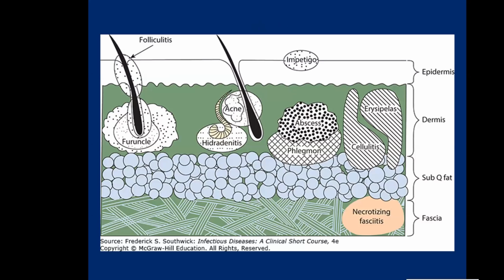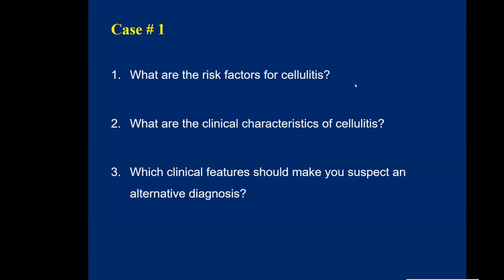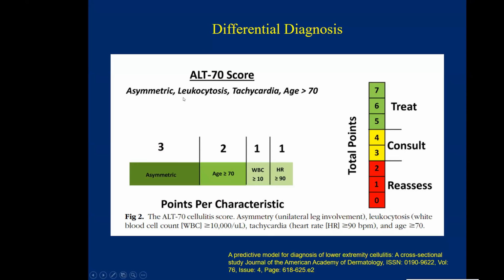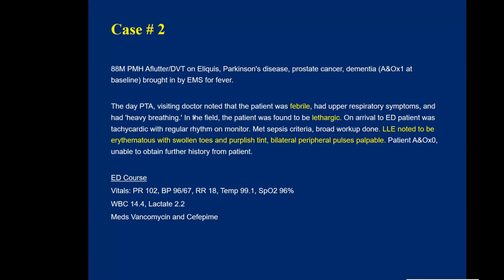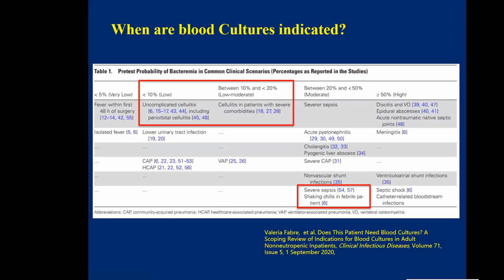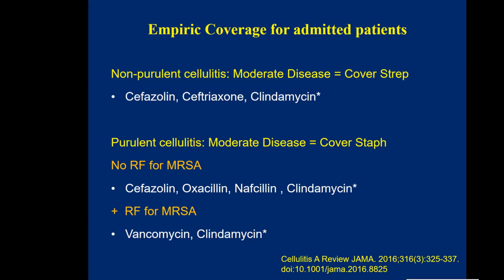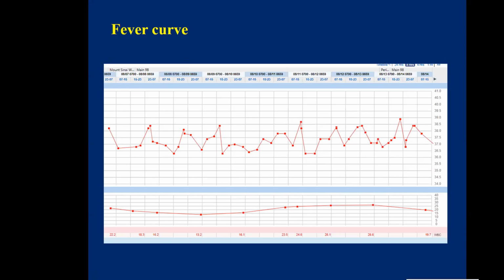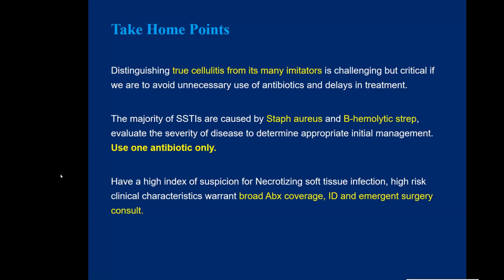Cellulitis and Soft Tissue Infections Dr Marcelo Hernandez